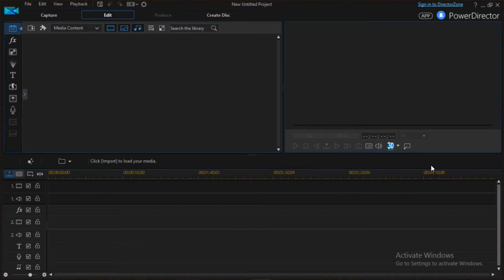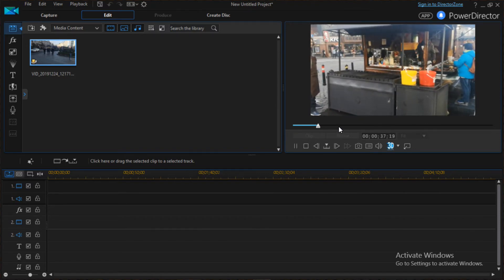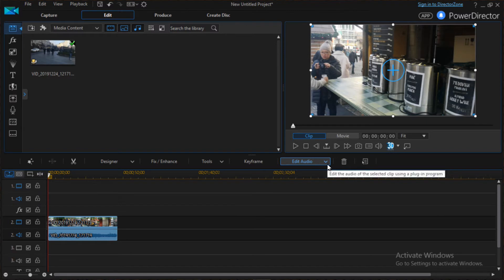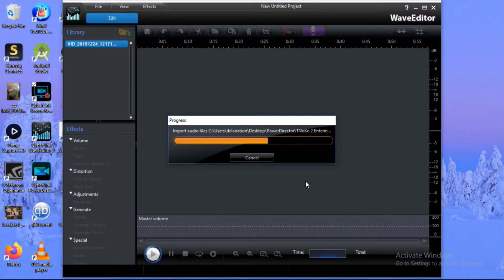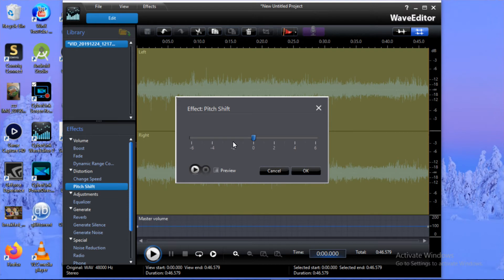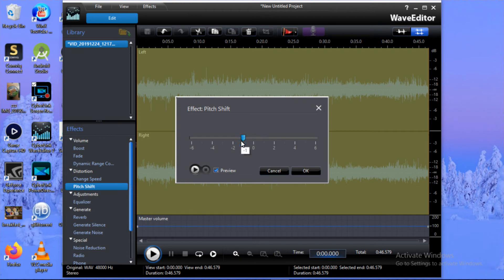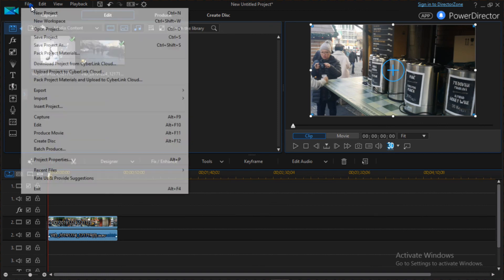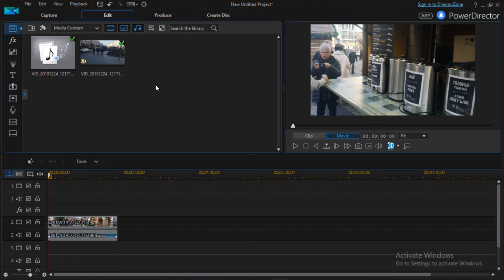How to change someone voice or pitch using PowerDIRECTOR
I am demonstrating this example using PowerDirector 15.